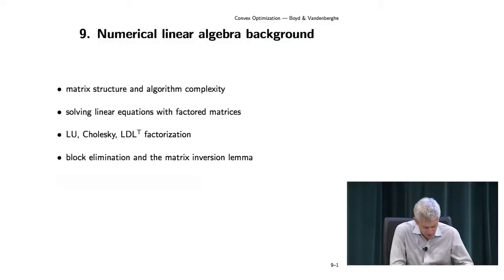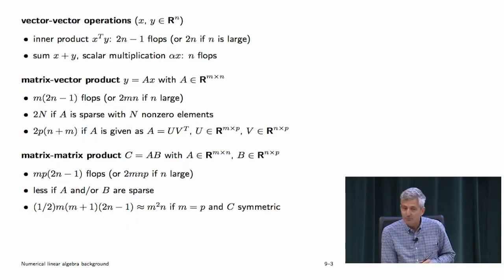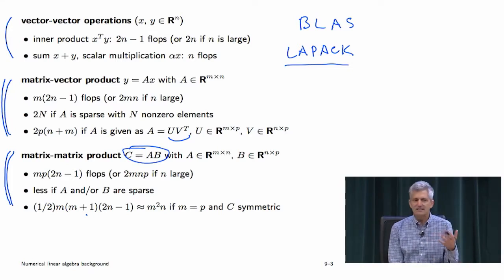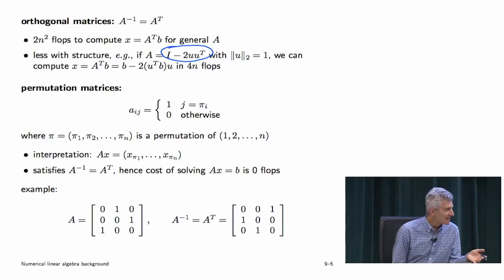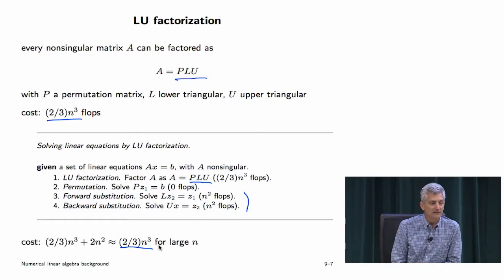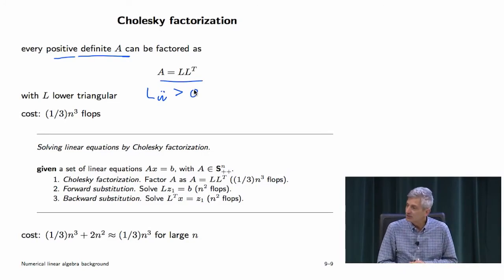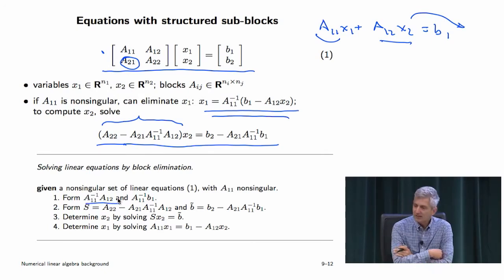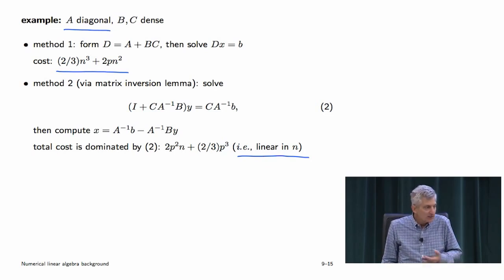Lecture 9 Numerical linear algebra background